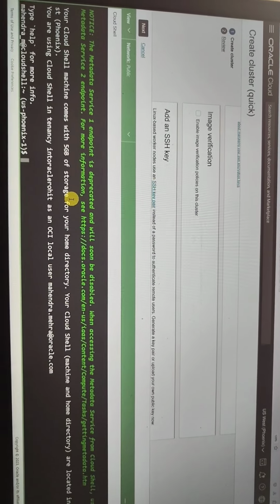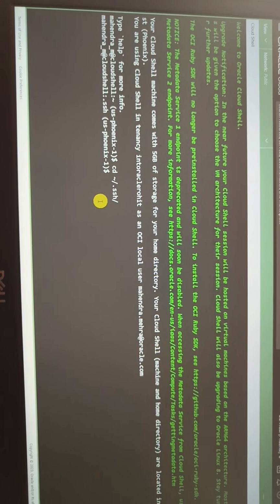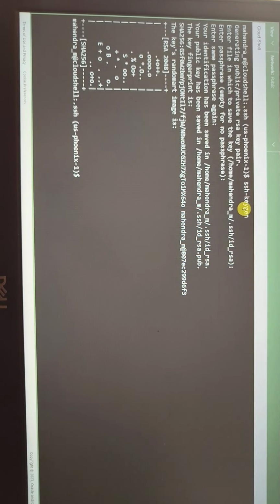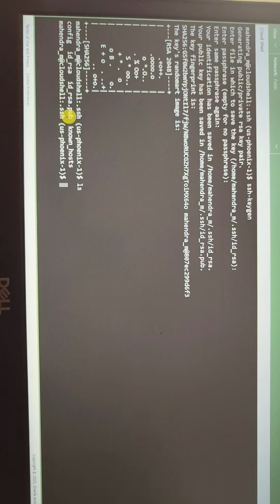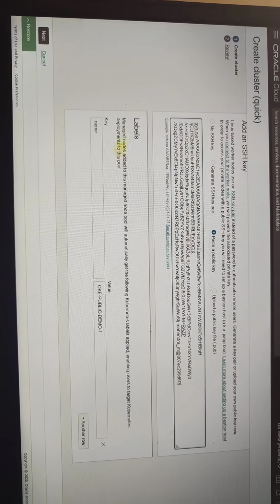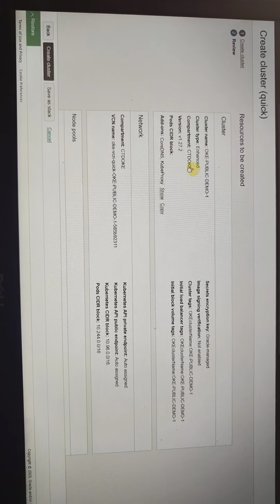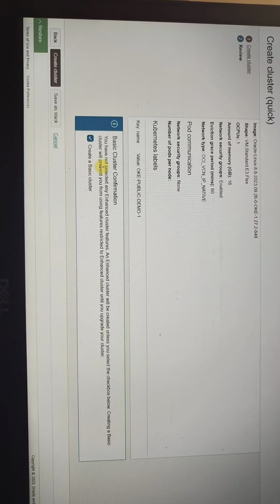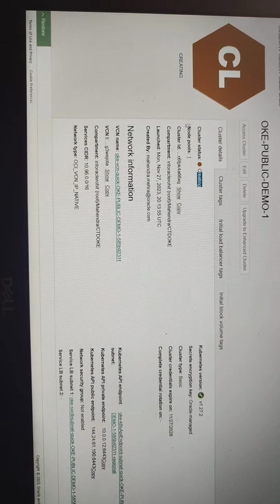cluster creation on oracle